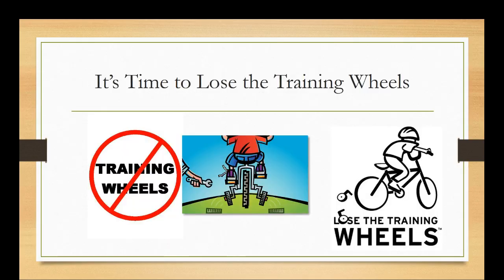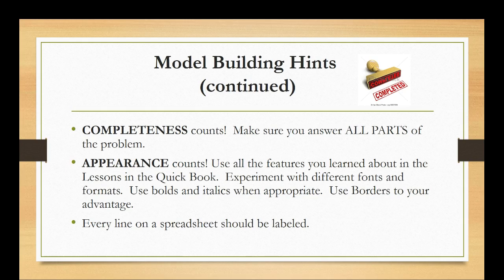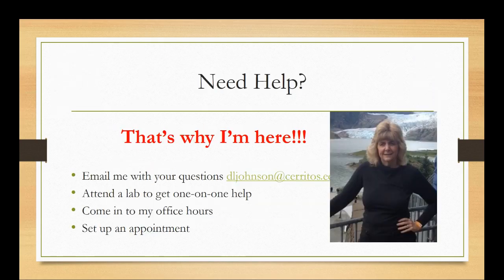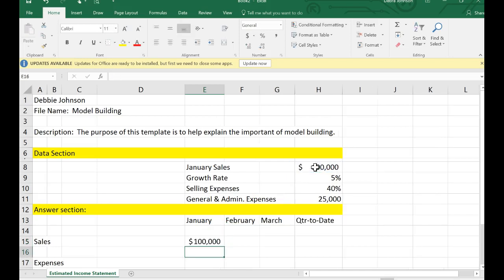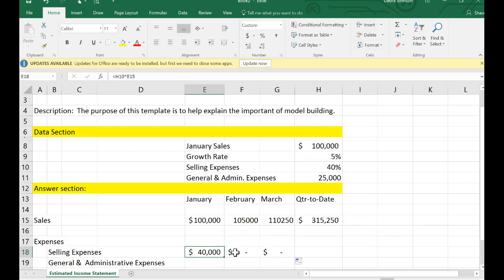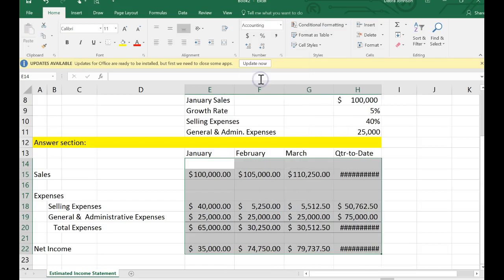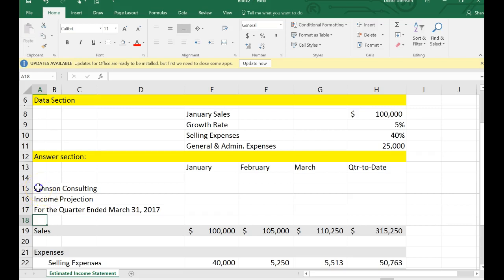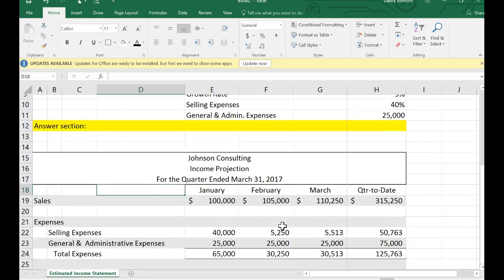Model Building Hints